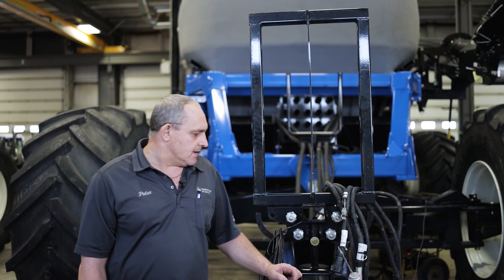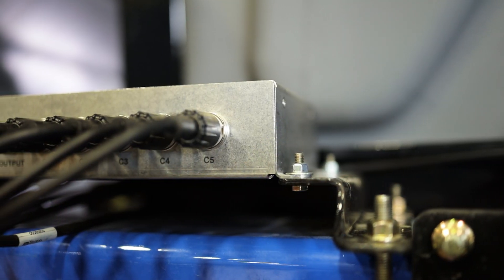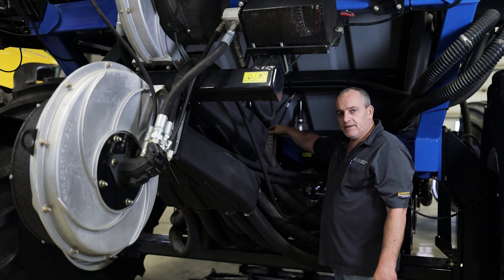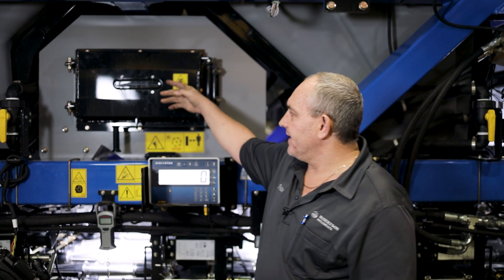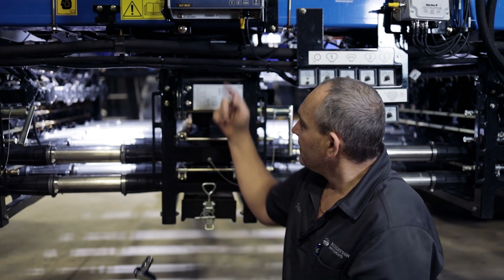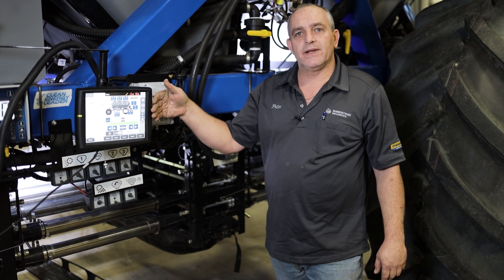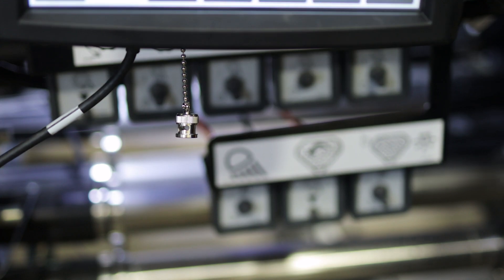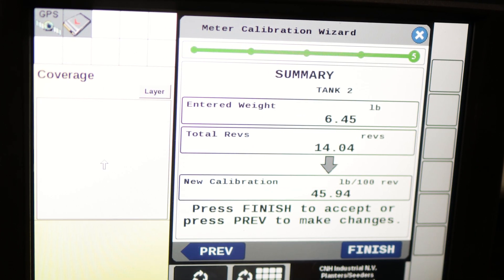2021 New Holland 4760 Air Cart Systems And Calibration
Product Support Specialist, Pieter Kruger, provides an in-depth walk-through of the 2021 New Holland P4760 air cart system; and shows producers how to easily calibrate.

0:00 Basic Systems & Sensors
1:54 Filling Systems
2:48 Air Distribution
4:35 Auxiliary Tank
4:55 B-Type Distribution & System Rollers
5:36 Positive Tank Shut-Off & Run Selection
6:38 Meter Calibration
8:50 Single-Meter Calibration
9:46 Outro/Conclusion

If you have any questions regarding this air cart, please leave a question in the comments below; or reach out to your nearest Robertson Implements and ask for Product Support.
KEY PRODUCT FEATURES
- Patent pending IntelliRate™ Modular Metering System – IMMS
- Simple, state of the art, unmatched Intellirate™ Sectional Control system
- Standard equipped manual sectional control
- Precision control of individual runs for enhanced accuracy and sectional control
- Blend any tank with any run
- One meter roller for all products and rates
- Enhanced corrosion resistance
- Expanded product rates
- Increased air capacities
- Separate fans for each air stream
- Increased capacities up 950 bushel capacity
- Larger tow between capacities – 580 bushel
- Modern platform designed with over 50 patents filed for future enhancements
PRODUCT METERING SYSTEMS
IntelliRate Modular Metering System (IMMS)
- Patented and exclusive Intellirate™ Modular Metering System – IMMS
- Each primary run has an individual meter roller segment and module
- Traditional meter rollers are split into a modular metering system
- Raising the bar once again for unmatched product metering accuracy
- Product metered in each primary run now matching the number of secondary EZ flow headers for increased accuracy
- Product rate range has been expanded up to 15% compared to the P1000/ 50 Series air carts
- One meter roller for all rates of all crops. Patent pending multi-segment meter roller
- Blend any tank into any run
- And of course, simple effective sectional control
- Motors and metering modules went through extensive environmental and long term durability testing
- Each module/run is contained in a dedicated meter module for that run and is directly driven by patented independent 24-volt electric-drive motors with integrated controls
- Each tank features a bank of meter modules
- Each bank contains modules which match up to the number of primary runs on the air pack
- Modules/runs can be expanded or contracted to match drill
- Positions for many future metering features